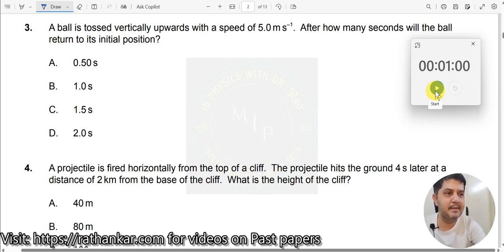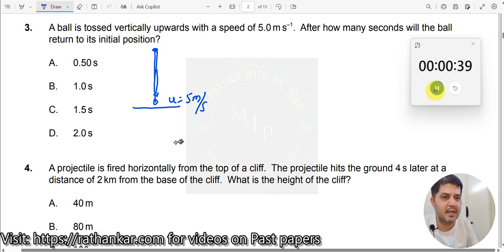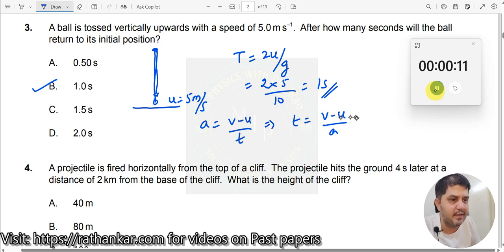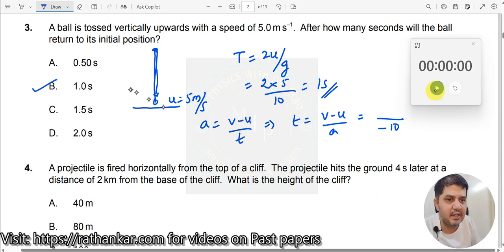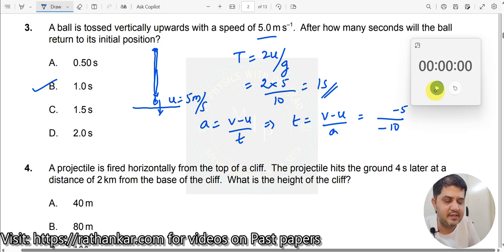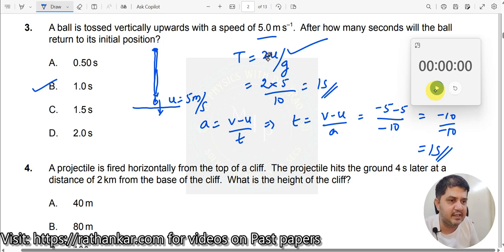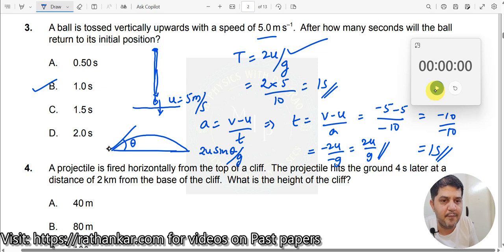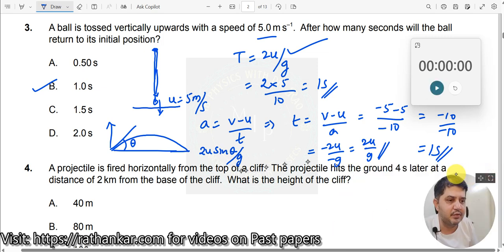3. A ball is tossed vertically upwards with a speed of 5.0 m s–1. After how many seconds will the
A ball is tossed vertically upwards with a speed of 5.0 m s–1. After how many seconds will the ball return to its initial position?
A. 0.50 s
B. 1.0 s
C. 1.5 s
D. 2.0 s

In this multiple-choice question from the May 2017, Time Zone 2, IBDP Physics SL Paper 1, you are asked to determine the total time for a ball, initially tossed vertically upwards with a speed of 5.0 m/s, to return to its starting point.

The problem touches upon concepts of kinematics and free fall under uniform acceleration. The motion involves two phases: the ball travels upwards, slows down due to gravity, momentarily comes to rest at the peak, and then falls back down. Since the acceleration is constant throughout the journey (with the value of gravitational acceleration
𝑔
g taken as approximately 9.8 m/s²), this is a symmetric motion. The total time is twice the time taken to reach the highest point.

Key Concept
Initial speed (u) = 5.0 m/s
Acceleration (a) = –9.8 m/s² (negative because gravity opposes the initial motion)
Total displacement = 0 (because the ball returns to the starting point)
The ball spends half of the total time ascending and the other half descending. Thus, to find the total time, you first calculate how long it takes the ball to reach the peak, and then double that value to account for the return journey.

Correct Answer
D. 2.0 s

Enriched Explanation
This problem demonstrates how an object under uniform acceleration behaves when projected vertically. Key concepts involved include:

Symmetric Motion:
When an object is thrown upwards with a certain speed, it takes the same amount of time to ascend as it does to descend. This makes the total time double the time taken to reach the maximum height.

Constant Acceleration:
Throughout the journey, the object experiences a uniform acceleration due to gravity (approximately 9.8 m/s²). Even when the object is at the peak of its trajectory (momentarily at rest), the force of gravity is still acting on it.

Role of Initial Velocity:
In vertical motion, the initial velocity determines how high the object will go and how long it will take to return. A higher initial velocity would result in a longer total time.

Displacement and Velocity:
This question is also an application of the equations of motion for free fall. Since the ball returns to the starting point, the total displacement becomes zero, which simplifies the calculations.

This type of question helps students sharpen their understanding of time, displacement, velocity, and acceleration in one-dimensional kinematics. It encourages learners to focus on analyzing symmetrical patterns in motion problems.

Learner Profile Attributes and Skills Developed
Thinkers: This question requires you to apply reasoning and problem-solving strategies to figure out how the two halves of the journey are related.
Inquirers: You need to ask questions such as, "How does gravity affect the motion on the way up and down?" or "What happens to the velocity when the object reaches the top?"
Risk-takers: Students need to experiment with their own problem-solving approaches and take initiative in solving it independently.
By working on such problems, you develop critical thinking, analytical skills, and the ability to apply physics concepts to real-world situations.

Enquiry Questions for Classroom Discussion
What would happen to the total time if the initial speed of the ball were doubled?
If the same ball were thrown on a different planet with lower gravity, how would the time change?
How does the force of gravity influence the ball’s velocity at different points of its motion?
If air resistance were included, would the total time be the same, less, or more?
Can you think of any real-life scenarios where symmetric motion like this occurs?
Pause the video at the beginning and try to solve the problem on your own. If you get stuck, watch the explanation to understand the solution better! Links

1. IB Physics Hub

2. My Linkedin Profile

3. My Facebook Profile

4. My Instagram Profile